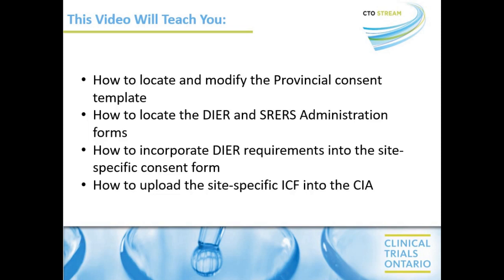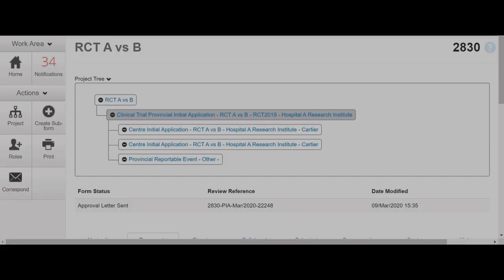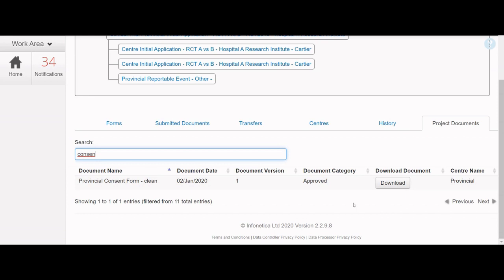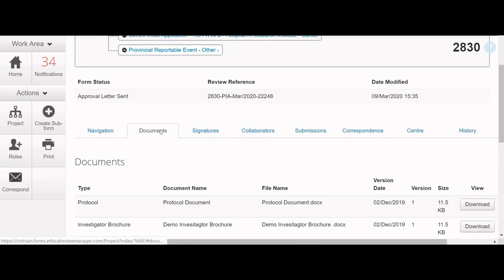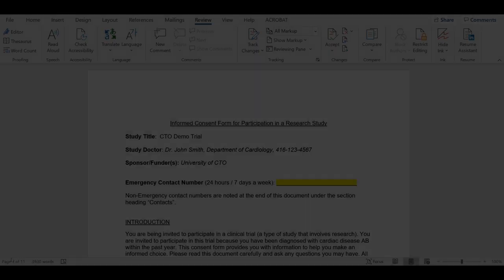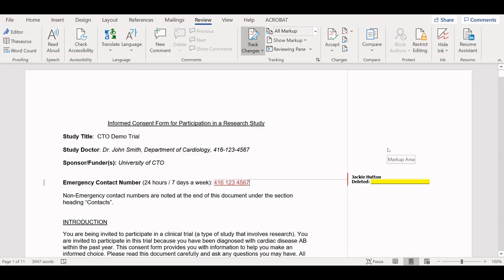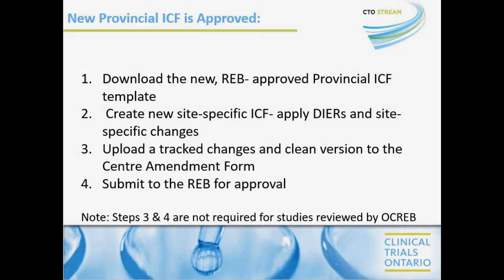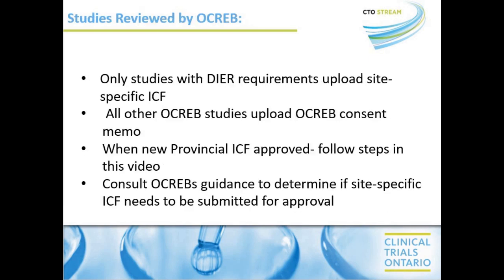Creating the Centre-specific ICF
This video tutorial covers:
• Locating and downloading the Provincially approved ICF template (1:01)
• Downloading DIER and SRERS Administration forms (2:06)
• Creating a site-specific ICF (2:49)
• Uploading your centre-specific ICF into the CIA (3:39)